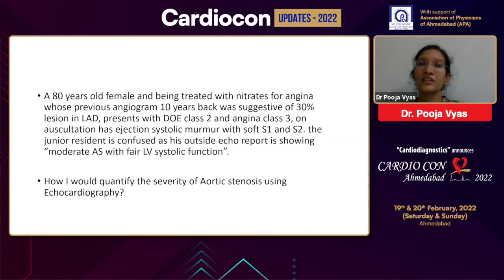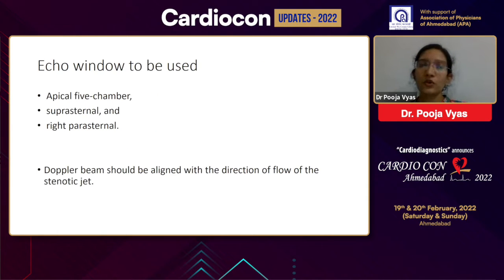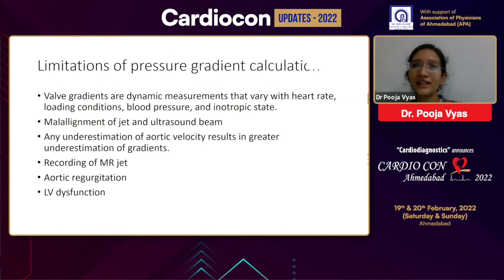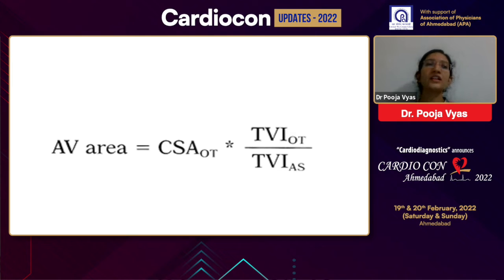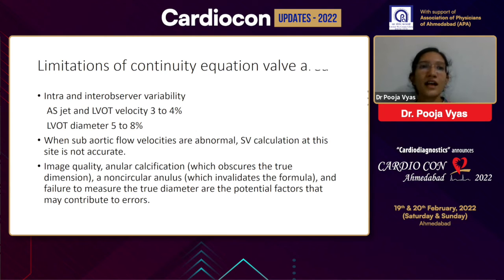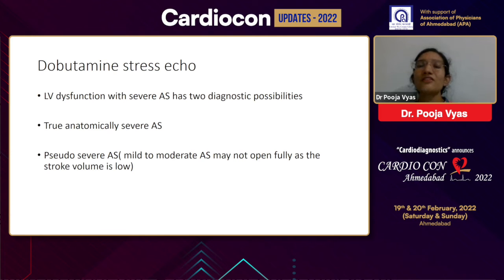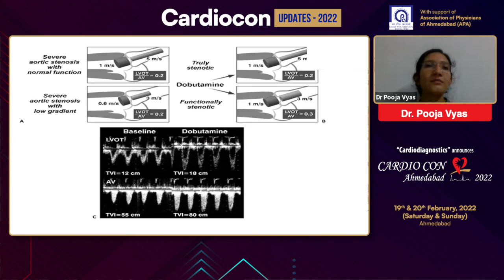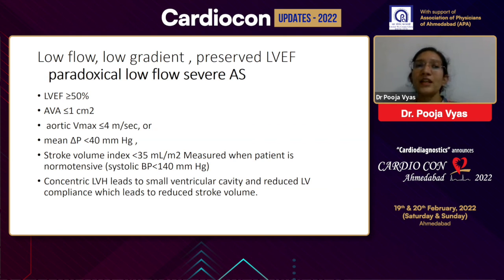Dr Pooja Vyas - Quantification of Aortic stenosis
A 80 years old female and being treated with nitrates for angina whose previous angiogram 10
years back was suggestive of 30% lesion in LAD, presents with DOE class II and angina class III,
on auscultation has ejection systolic murmur with soft S1 & S2. The junior resident is confused
as his outside echo report is showing “moderate AS with Fair LV systolic function”.
How I would quantify the severity of Aortic stenosis using Echocardiography